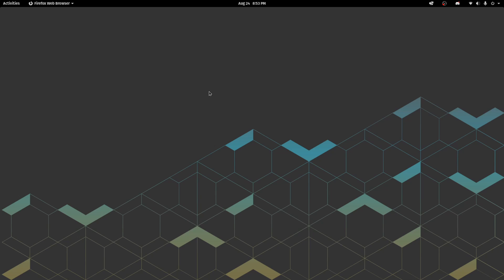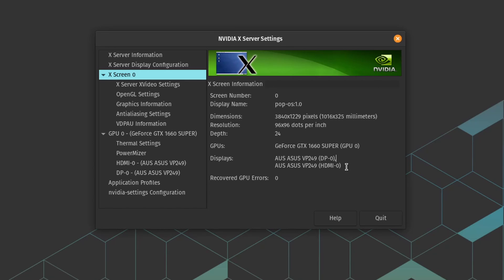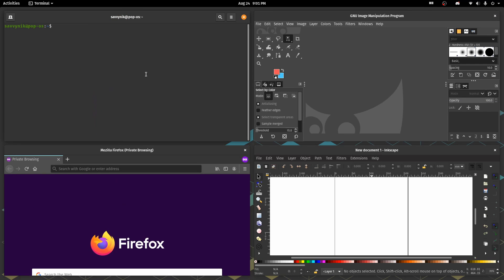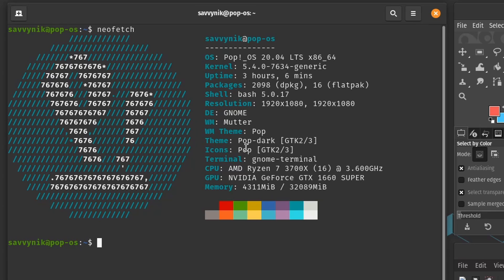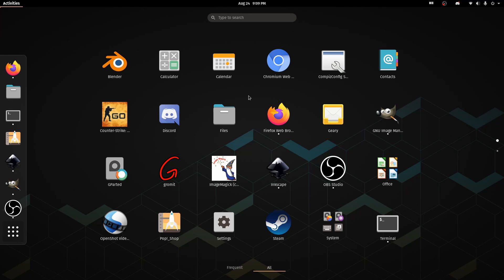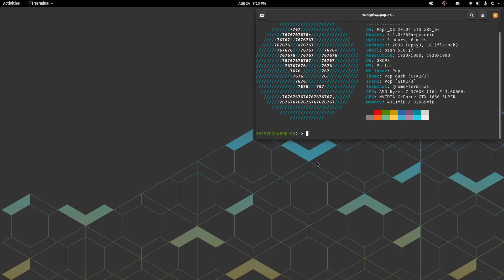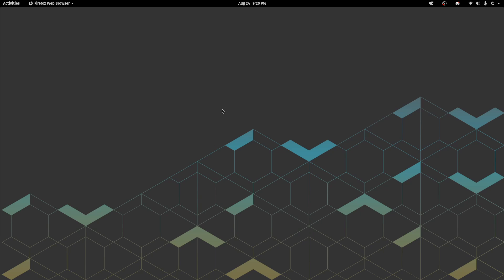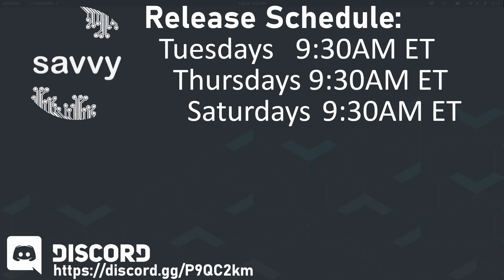Pop OS 20.04! - My Experience using for the last few weeks.. Is it great?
I talk about my experience using Pop OS 20.04 Linux as a daily driver and discuss whether Pop OS 20.04 Linux has been great or not. Pop OS 20.04 Linux is offered by system 76 which offers their own line of computers and laptops that come standard with Linux. They also offer this Pop OS 20.04 distro standard. Is Pop OS 20.04 Linux worth trying in 2021? It's definitely come a long way and it might just be give Pop OS 20.04 a try..

Pop OS 20.04 is an Ubuntu based Linux distribution that comes with a fairly minimal desktop environment that includes the basics to get you started. They also have made it super easy to install Nvidia Proprietary drivers on to the system while going through their installer which is a great thing since it can take extra time to get those drivers installed and working properly. They also have a window tiling manager built in and a search dialog called launcher that you can bring up and search for items on Pop OS quickly and efficiently.

Pop OS focuses on privacy, supplying a minimal desktop environment, and packing their system full of practical packages that have access to to start developing applications with various languages right away.  It’s very lightweight and easy to install.  Their default desktop environment is GNOME and it is a Ubuntu based distribution which lends it a great community for support.

00:00 - Intro
00:40 - User Experience
01:00 - Nvidia Drivers
02:30 - Desktop
03:11 - Tiling Manager
04:30 - Startup Performance
05:10 - My System
07:25 - Programs & Games Experience
08:45 - Pop!_Shop
09:55 - Wine
10:20 - Customization
10:33 - System Resource Usage
12:33 - Developing on Pop!_OS
13:08 - Workspaces
13:45 - Launcher/Quick Search
14:41 - Conclusion